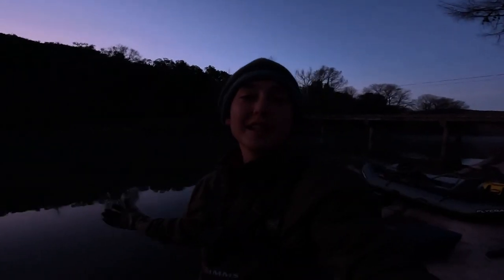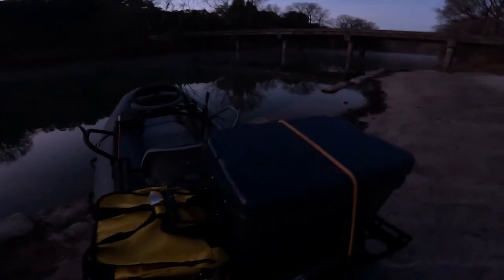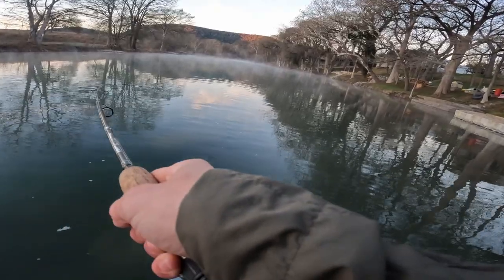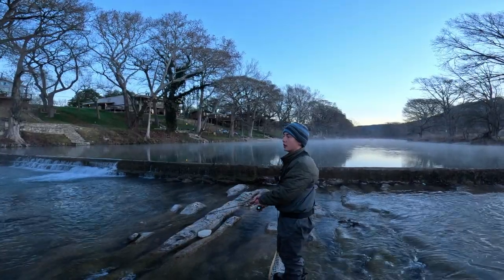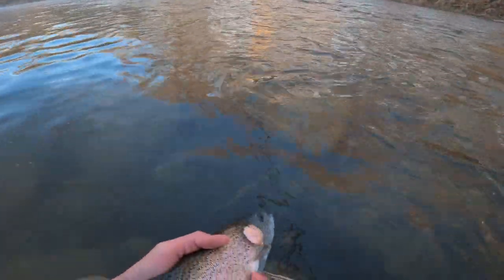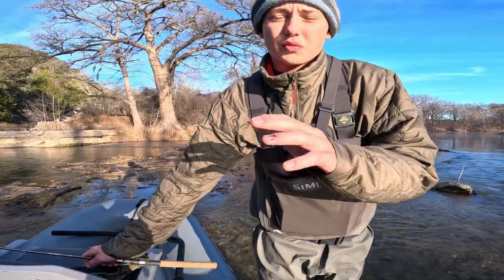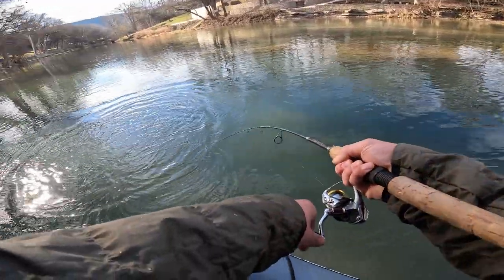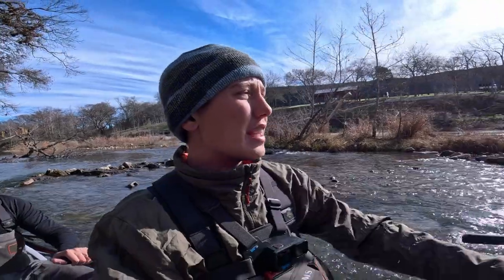How to Catch Rainbow Trout on the Guadalupe River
It is no secret that Bass fishing is my favorite type of fishing all around, but there is something about catching a huge Rainbow Trout that is hard to beat.
They fight hard, are a tricky fish to catch, and are one of the most beautiful fish in the waters.

In this video, I show y'all the set up we use to go down the Guadalupe River, I show you the lures and tackle we use to catch the Rainbow Trout, along with some key tricks, hacks, and things to do to optimize your fish catching.

We are on the road to 4,000, and we have a special video coming out then!

Check out the last Rainbow Trout video on the Guad where I caught the junior record Rainbow!